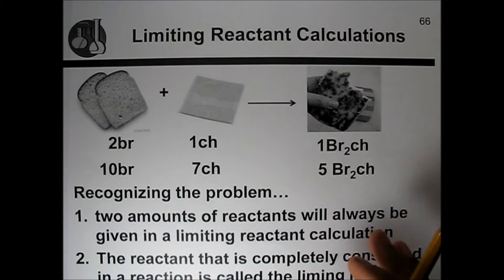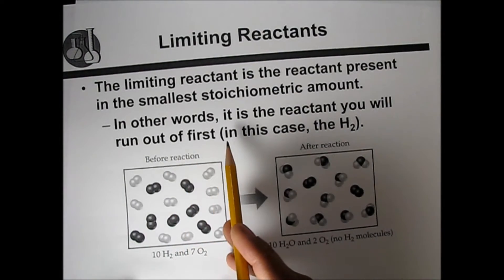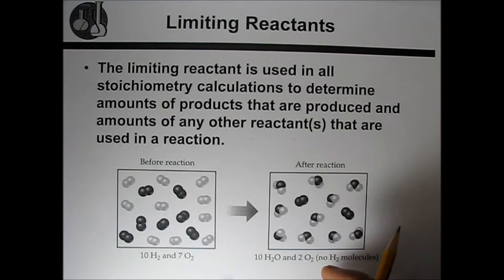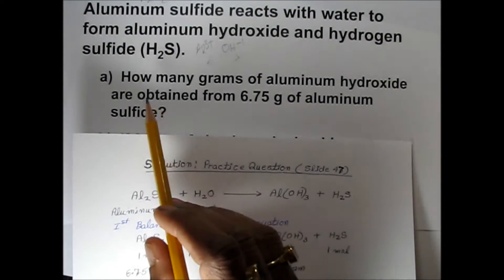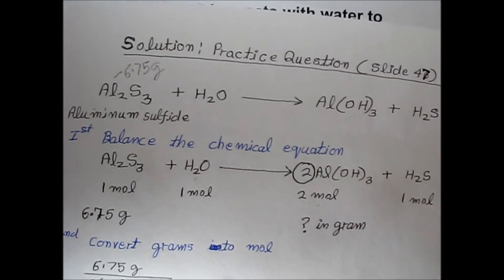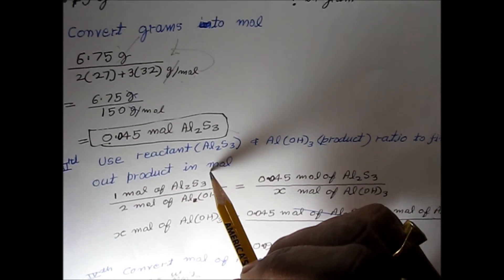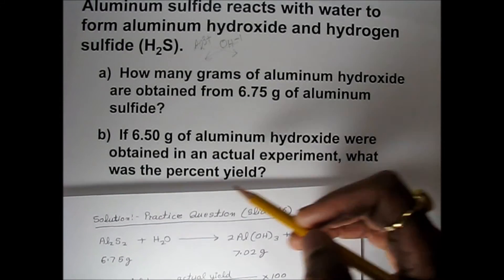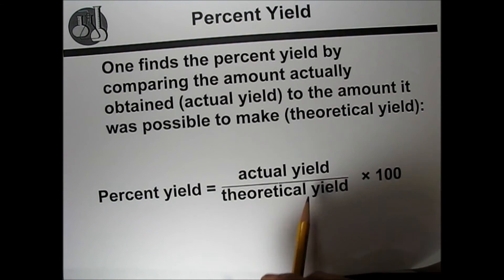Lect-25_GenChem-1_Ch3_Limiting_Reactant_Theoretical_Yield